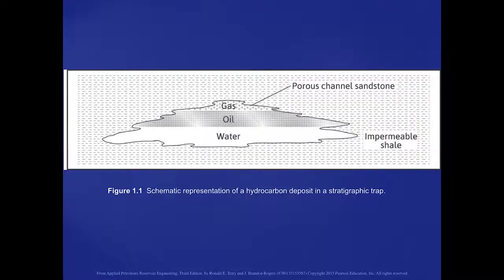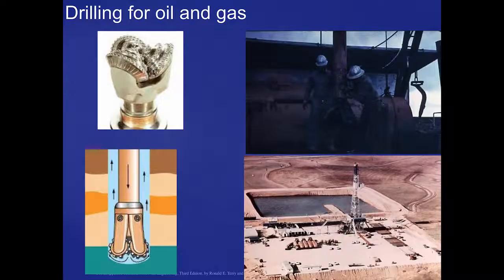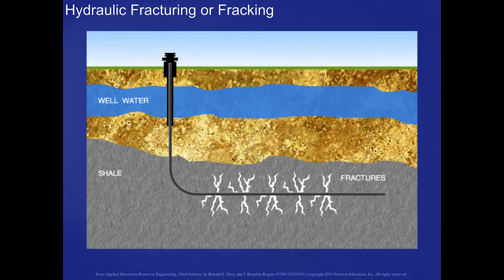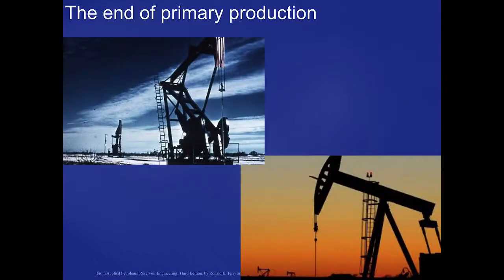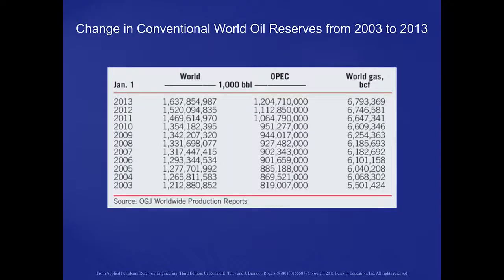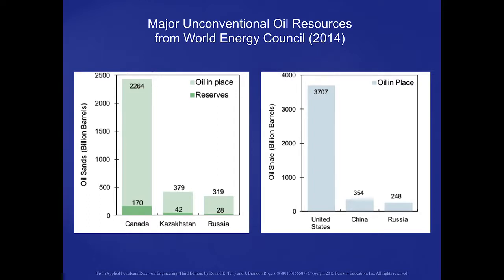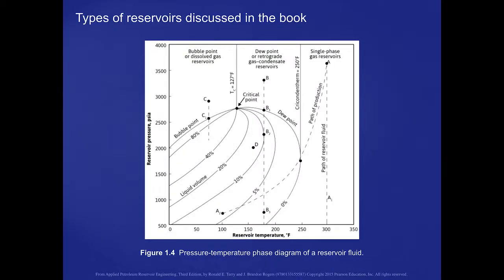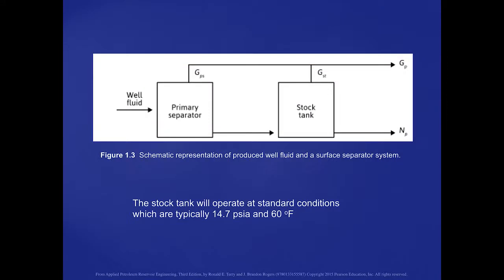Applied Petroleum Reservoir Engineering